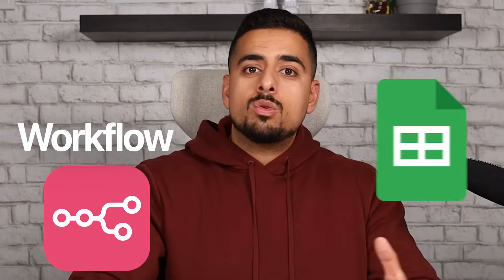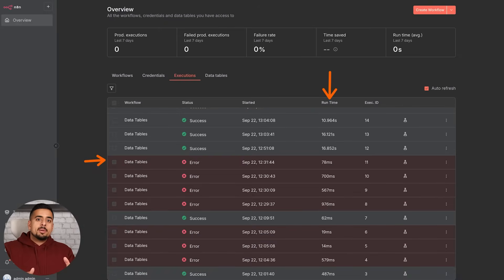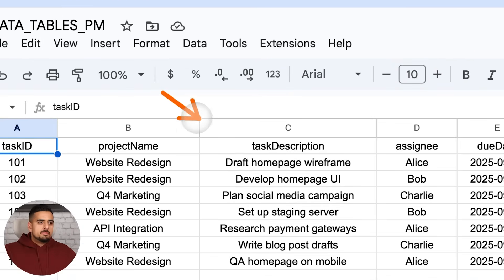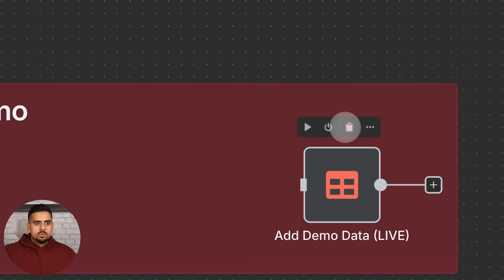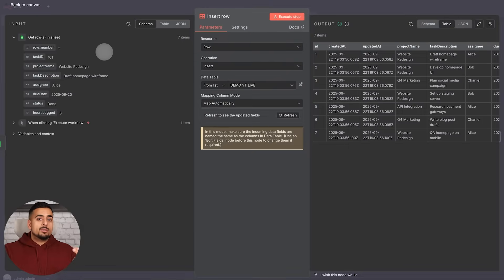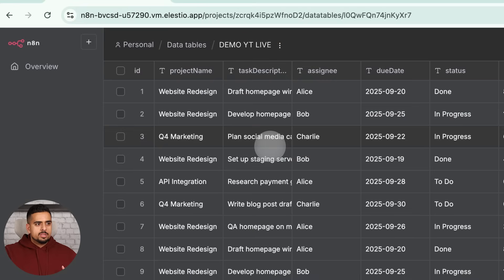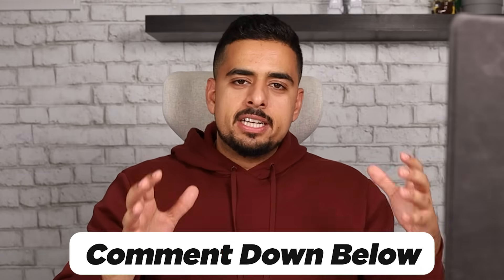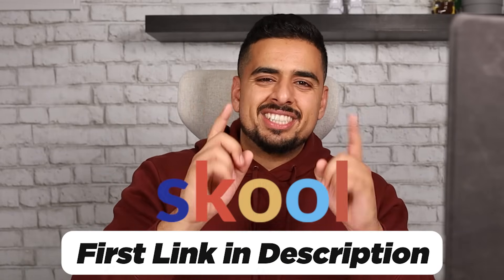n8n Just Killed Google Sheets (And It's WAY Faster)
If you’ve ever felt your n8n workflows slow down when pulling from Google Sheets or other external APIs, this 9-minute guide is for you. In this video, I walk you through n8n’s brand-new Data Tables feature—a built-in database that eliminates slow API round trips and keeps your data lightning-fast and local. You’ll learn exactly where to find Data Tables in your n8n dashboard, how to create and configure them, and how to insert, update, and query thousands of rows without relying on external tools. I’ll demo real-world setups—migrating data from Google Sheets, handling mixed data types, and stress-testing with 3,000+ rows—before showing you how to connect Data Tables directly to AI agents for dynamic, interactive workflows. By the end, you’ll know how to replace unreliable spreadsheets and APIs with a robust, native database that makes your automations faster, more reliable, and more powerful.

⏳ TIMESTAMPS:
00:00 – Intro: Why Google Sheets slow down your n8n workflows
00:27 – What n8n Data Tables are and why they matter
01:00 – Where to find Data Tables in the n8n dashboard
01:29 – Creating your first Data Table (columns & rows)
02:01 – Node options: Insert, Update, Upsert, Delete, Get Row(s)
02:25 – Workflow demo: Loading project management records
03:01 – Writing Google Sheets data into Data Tables
04:02 – Live setup demo: Creating and mapping columns correctly
05:23 – Handling errors with mismatched data types
06:20 – Large dataset example: 3,000+ rows with mixed values
07:16 – Using Set nodes to clean and transform data
07:43 – Execution speed test: Writing thousands of rows in seconds
08:00 – Connecting Data Tables to AI Agents with tool prompts
08:42 – Agent demo: Querying, counting rows, and inserting new data
09:20 – Wrap-up: Why Data Tables reduce API dependence